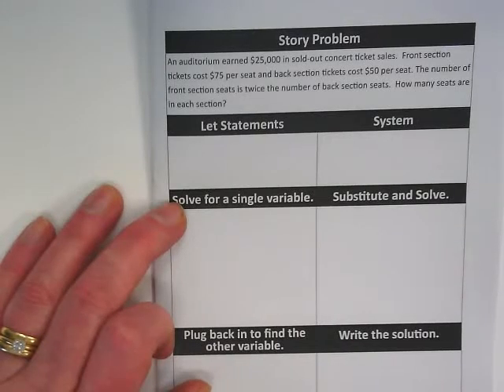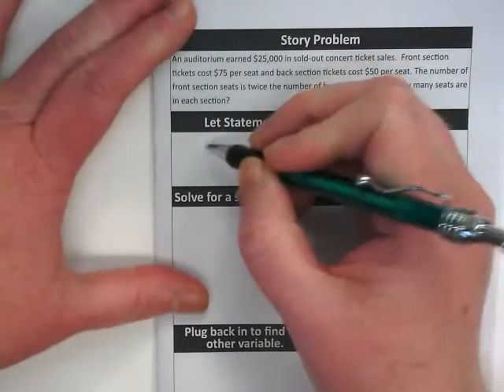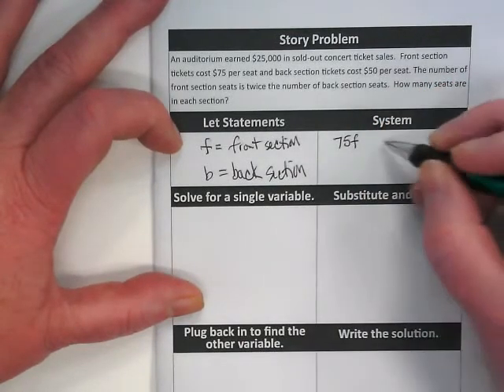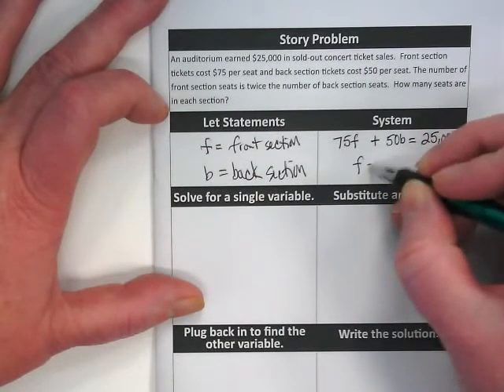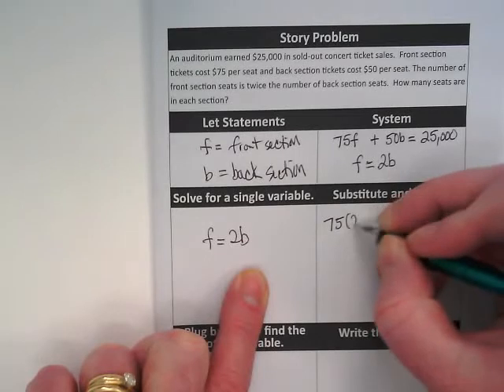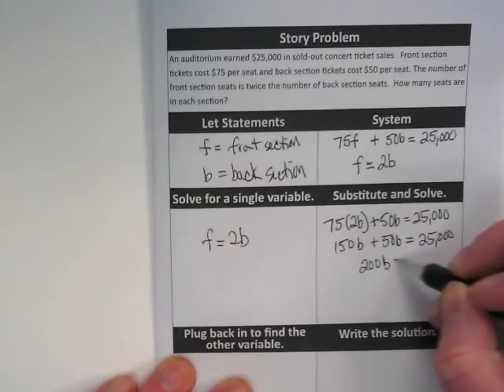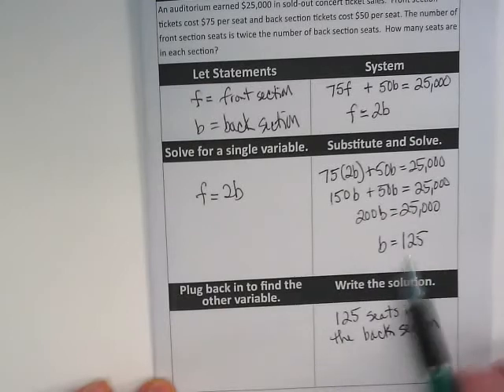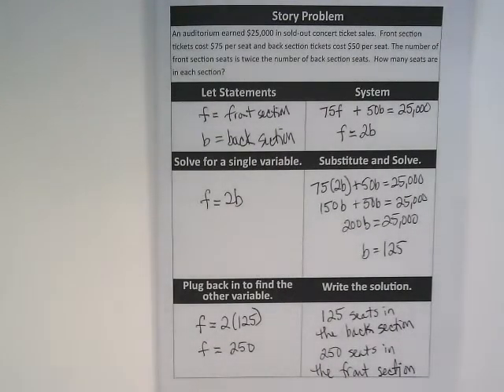System of Equations Story Problem Example #1